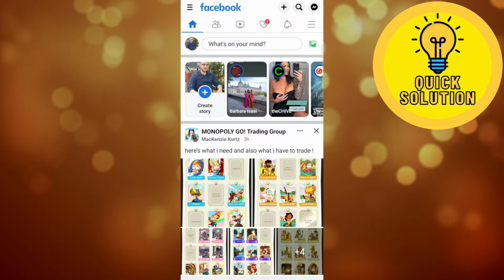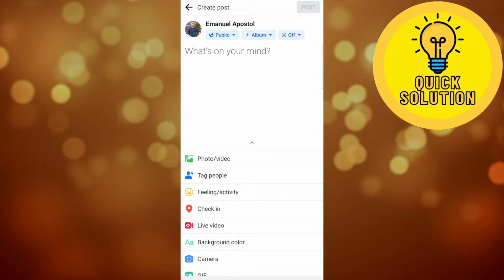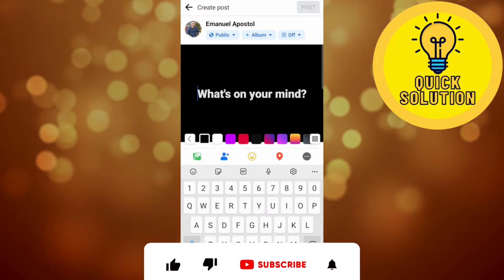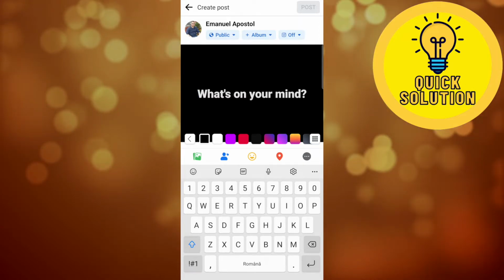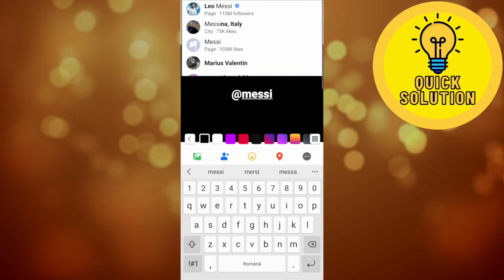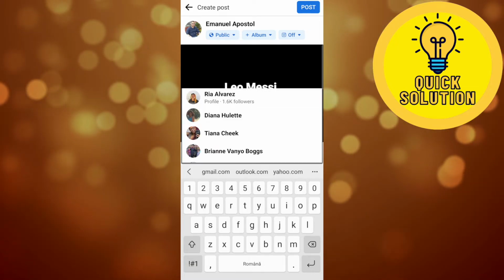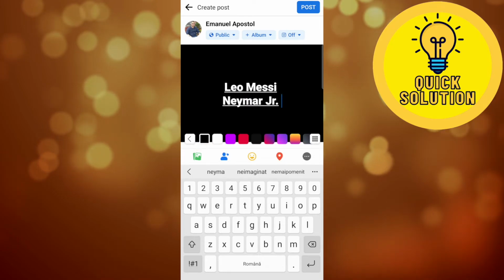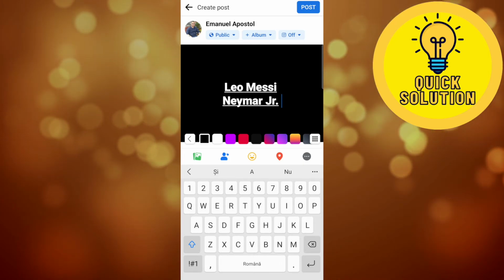How To Tag Someone on Facebook Page Post (2026)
In this video, I am going to show you how to tag someone on a Facebook page post step by step. You will learn how to mention profiles, pages, and friends correctly in your posts. Watch this guide to tag people on Facebook page posts easily and increase engagement.

0:00 INTRO
0:05 TUTORIAL